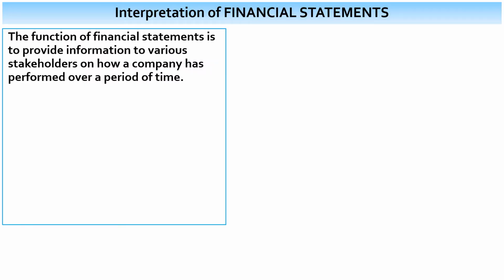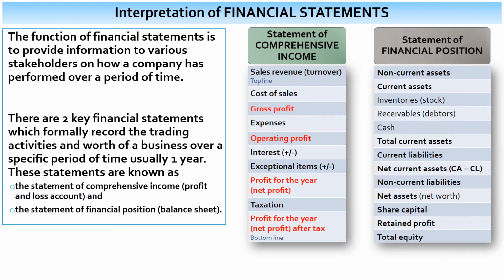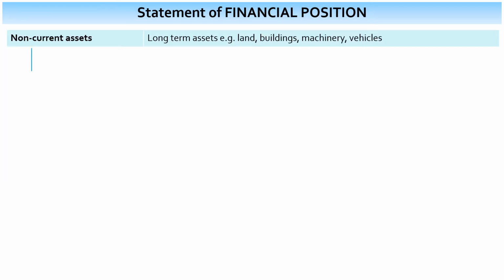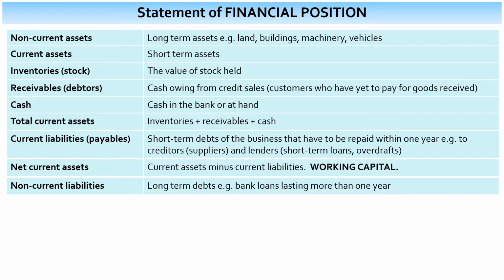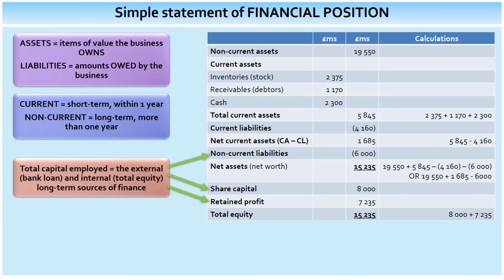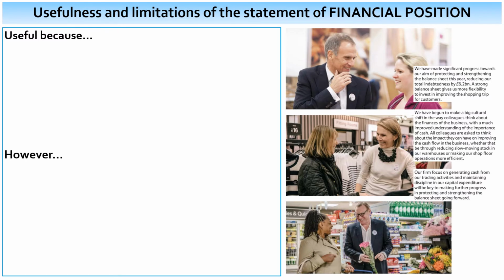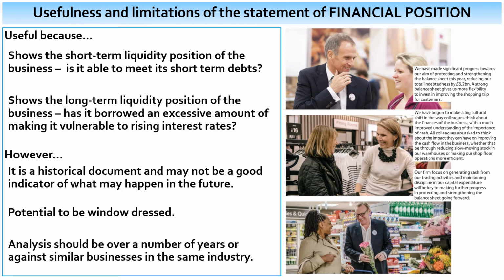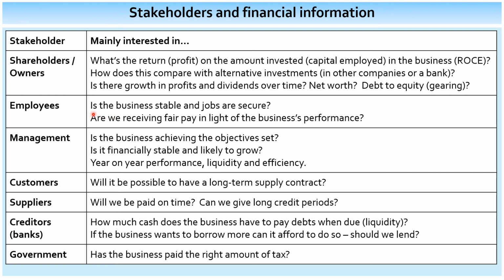31 Interpretation of statement of financial position REC